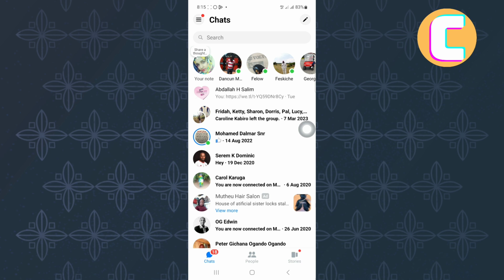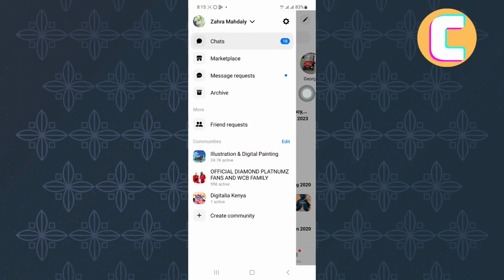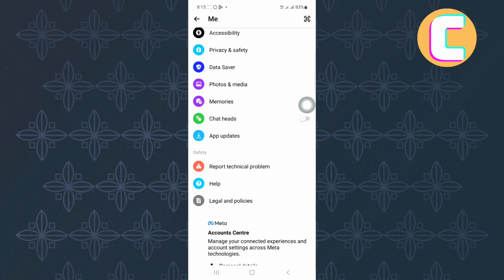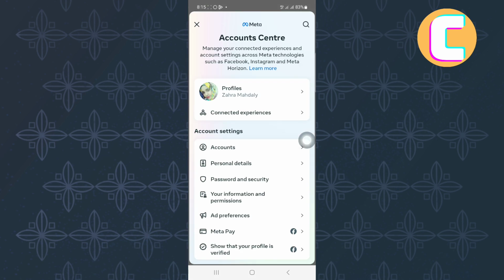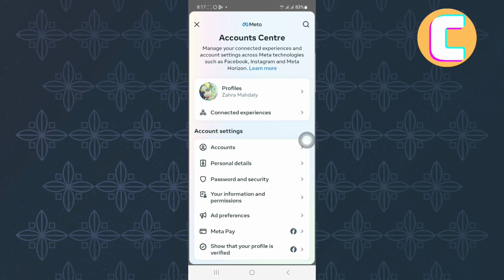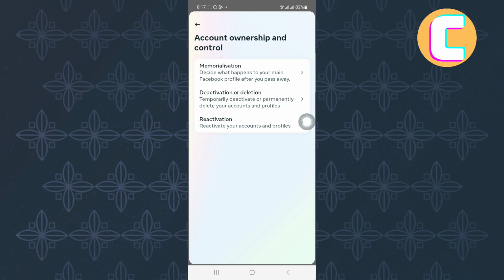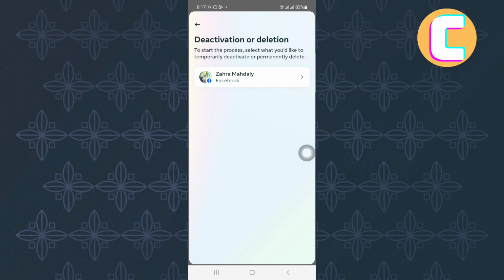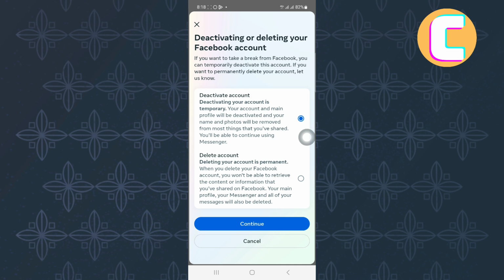How To Delete All Chats On Messenger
In this tutorial, I will show you How To Delete All Chats On Messenger